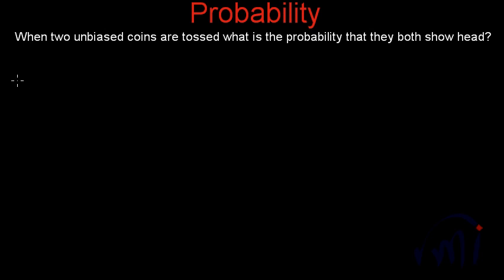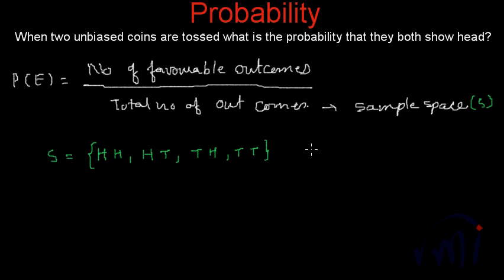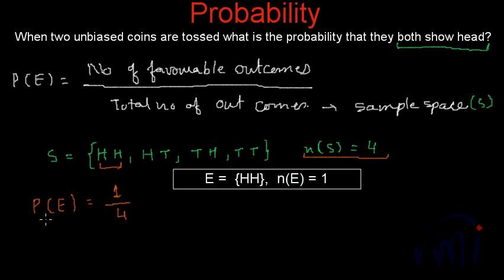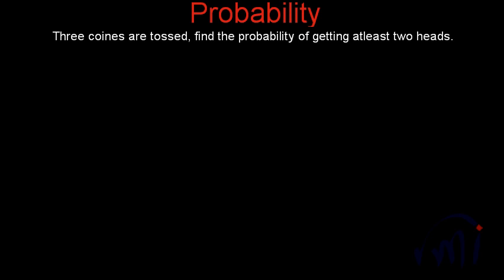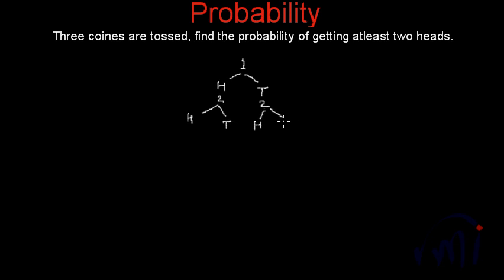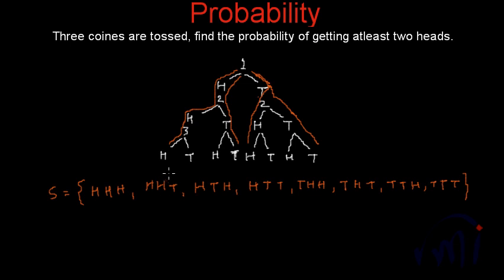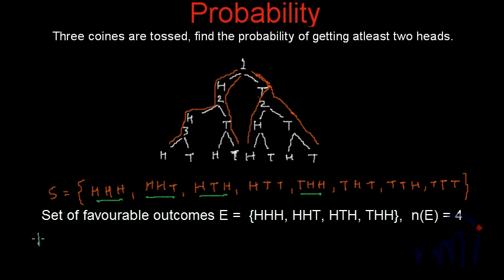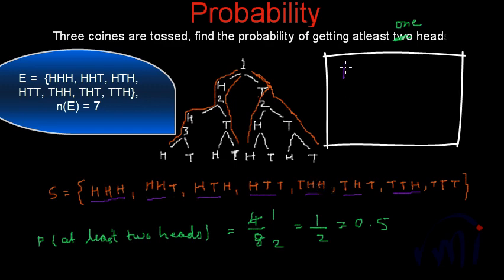Probability - Tossing 2 or 3 coins - Solved Example (easy) - 1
Learn to find favorable out comes when we toss two or three coins simultaneously. Also learn to calculate probability of a favorable outcome, when you toss coins.